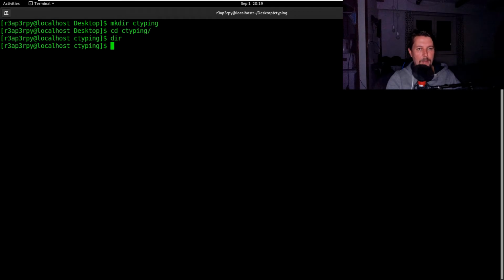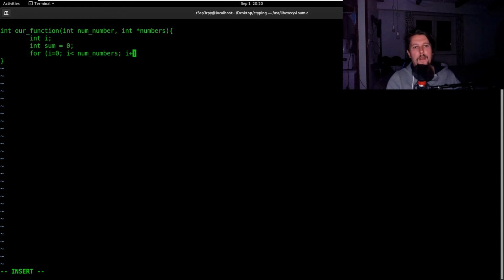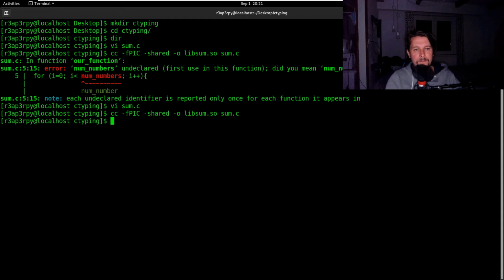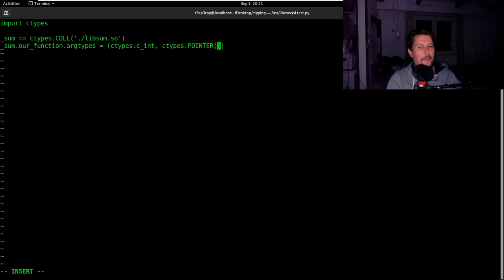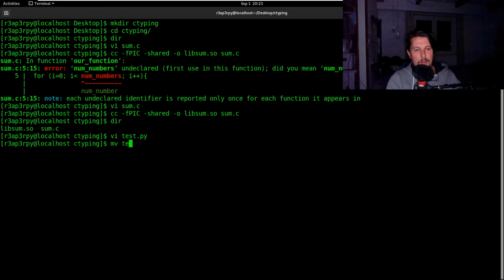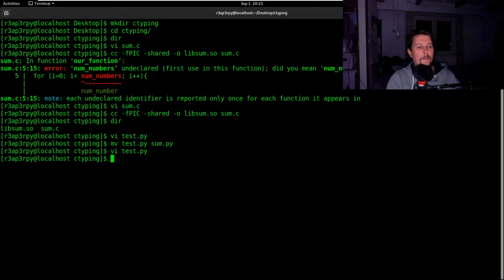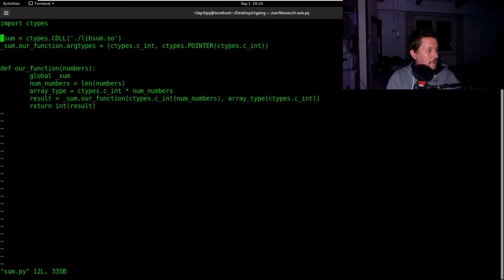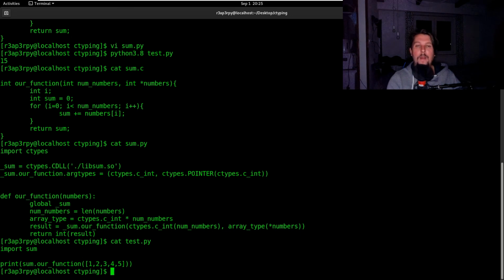Python - Working with cTypes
In this video I am going to show you how you can use the cTypes module of python to extend your script with non-native python code and incorporate other languages in the execution!